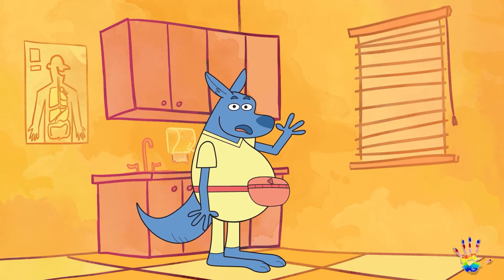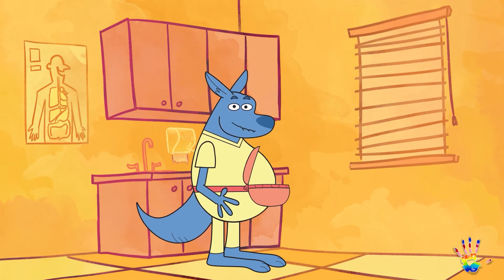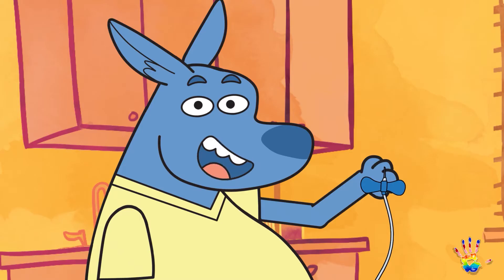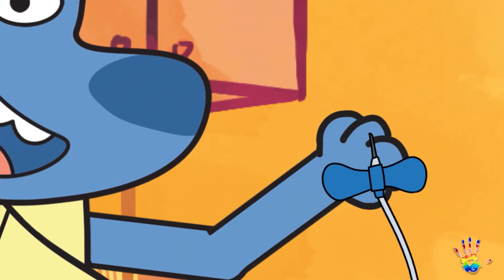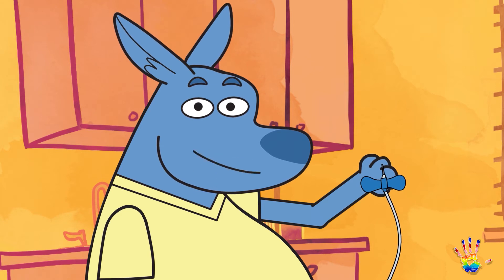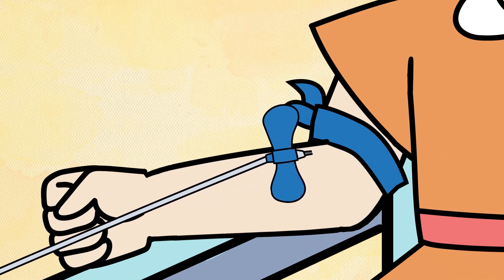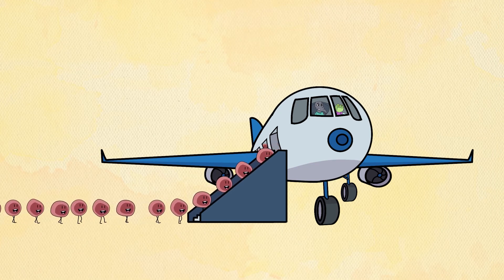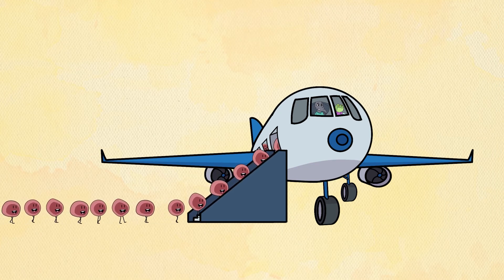What's a Blood Draw?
Getting a blood draw next time you go to the doctor? Kona will help you understand what to expect!